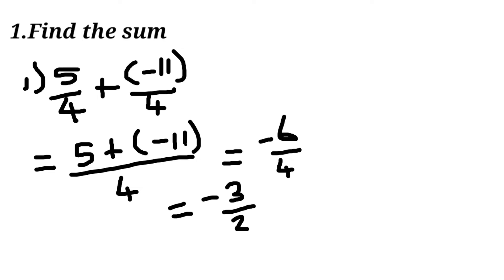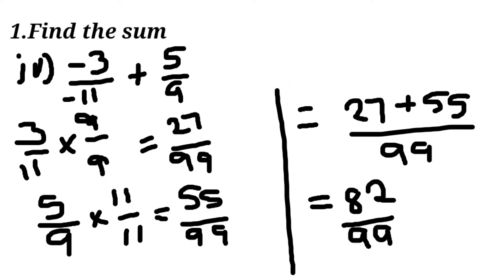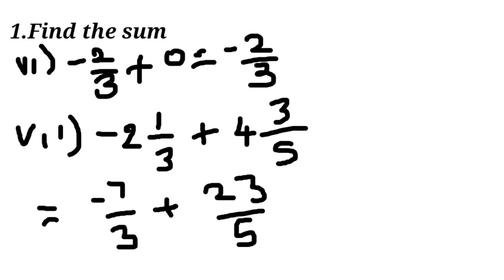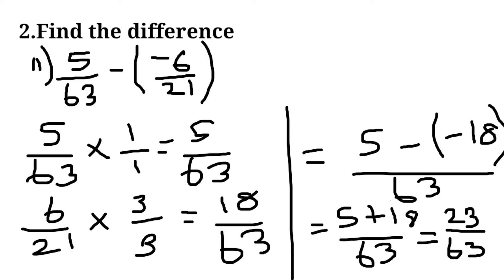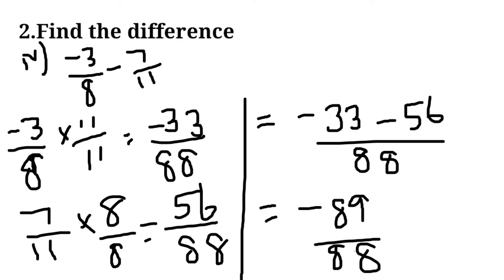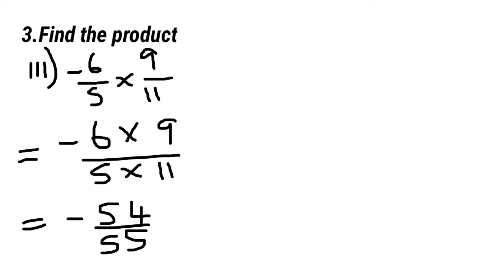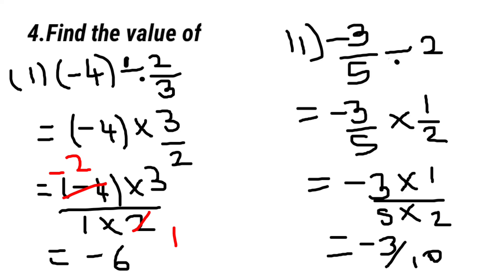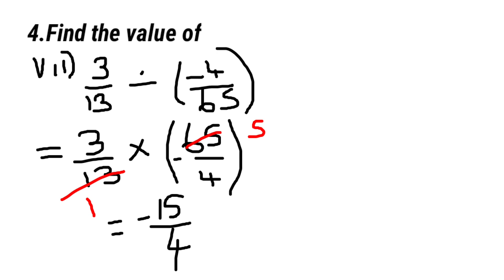Ncert class 7 maths Chapter 9 Rational Numbers/Ex 9.2